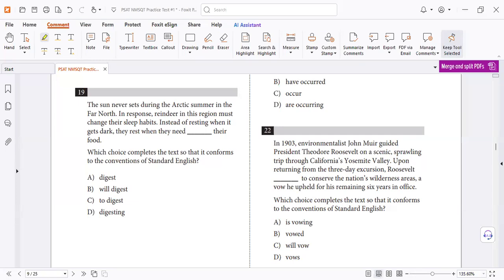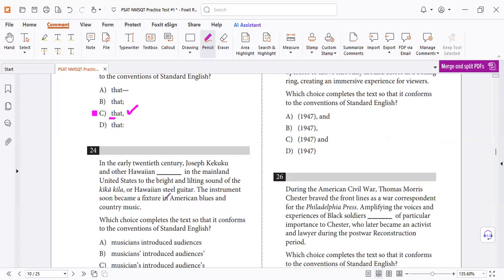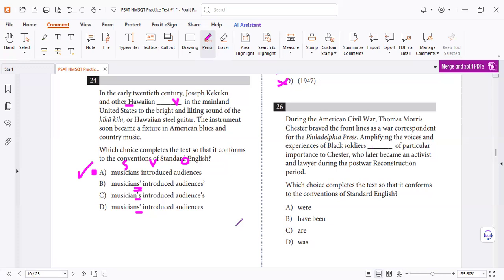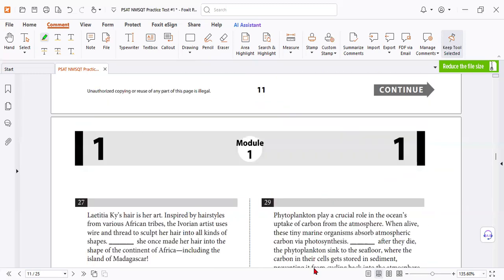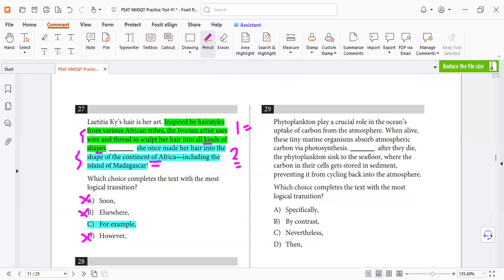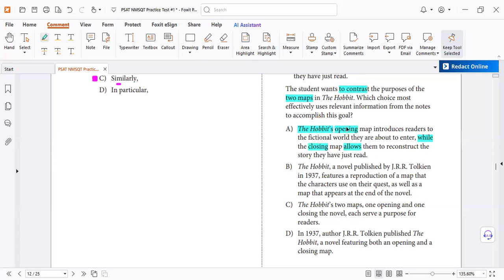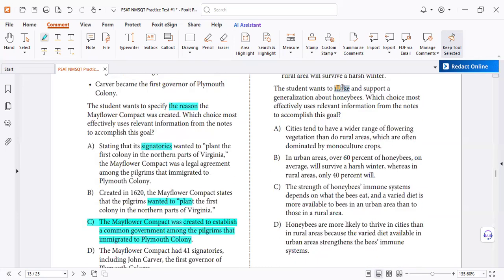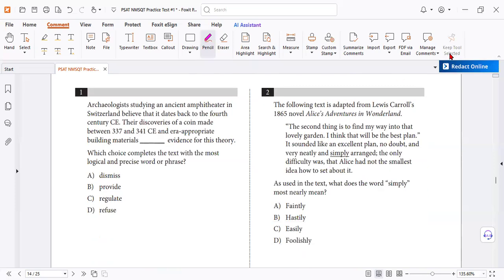SAT Real Test : Tricks and Notes